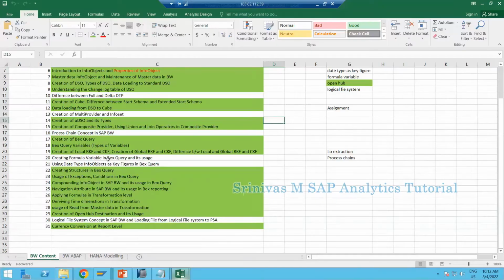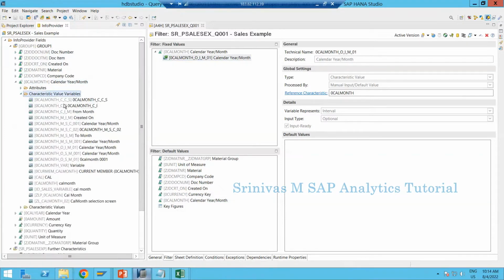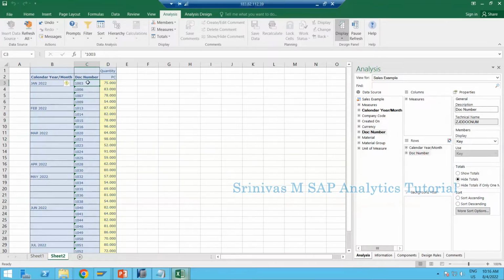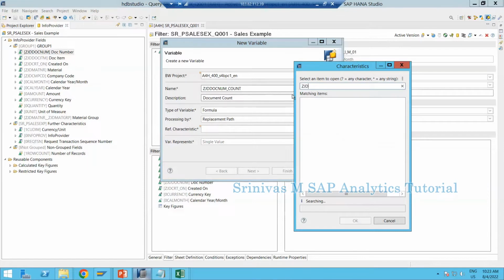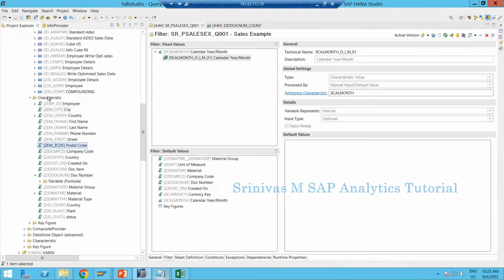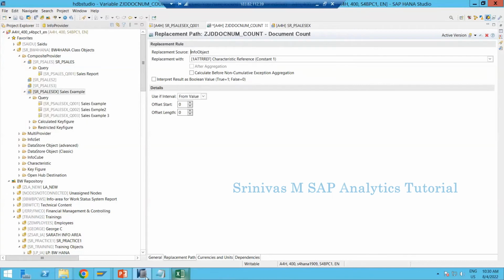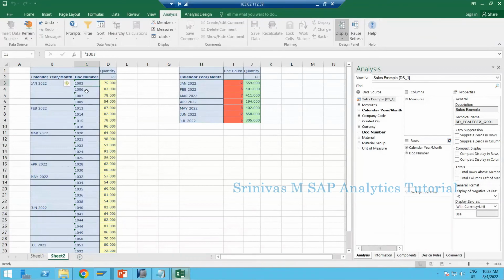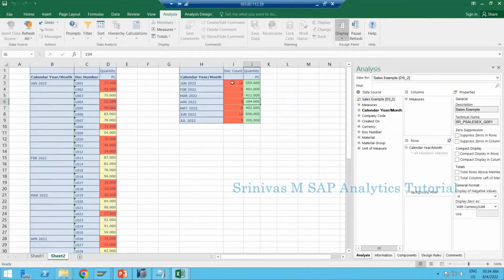26 Bex Query Part 8 Formula Variable